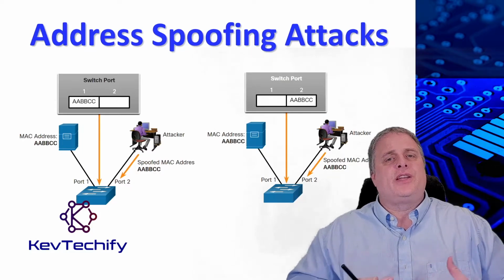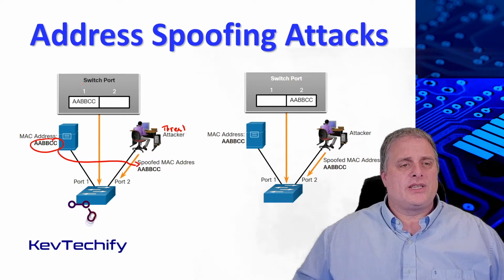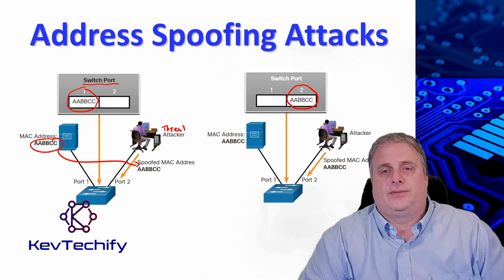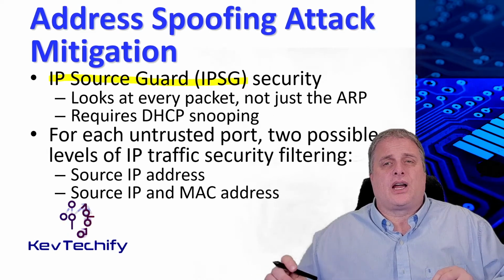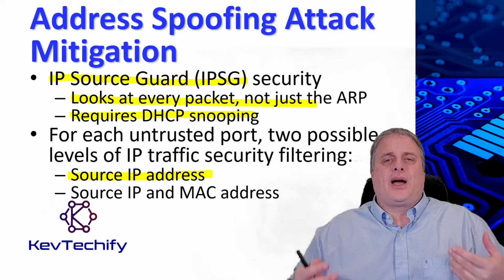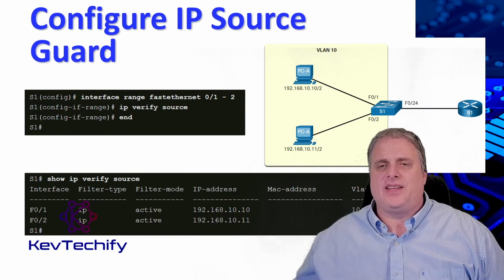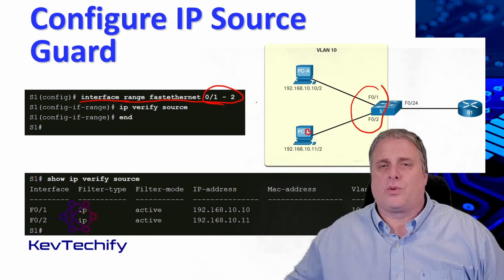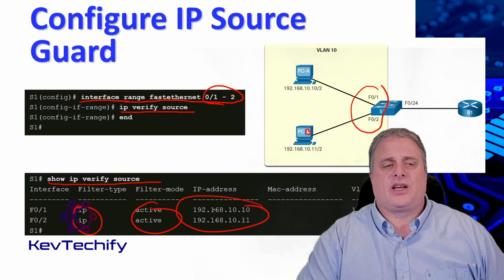Mitigate Address Spoofing Attacks - Layer 2 Sec Consideration - Net Sec - CCNA - KevTechify | vid 58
In this episode we are going to look at Mitigate Address Spoofing Attacks.

We will be discussing Address Spoofing Attacks, Address Spoofing Attack Mitigation, and Configure IP Source Guard.

Episode 14 - Layer 2 Security Considerations
Part G - Mitigate Address Spoofing Attacks
Video Number: 58